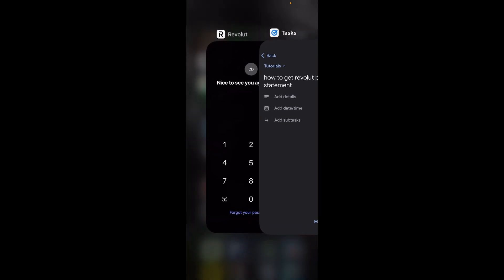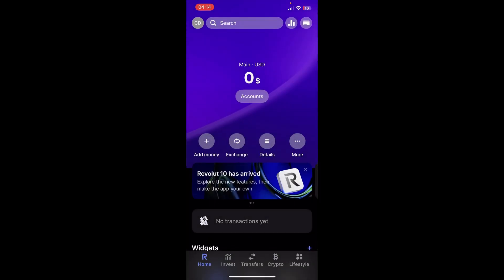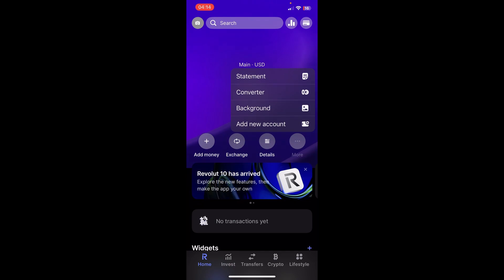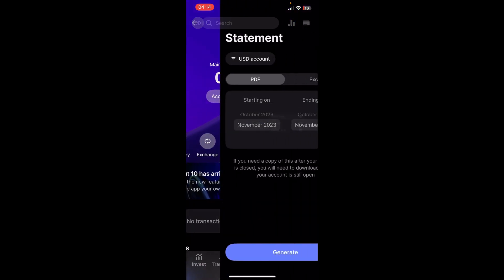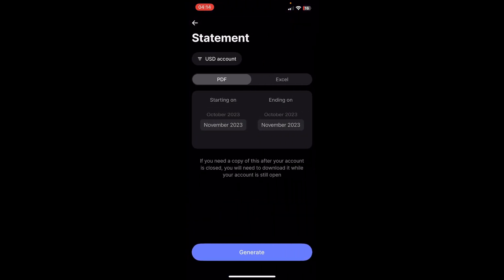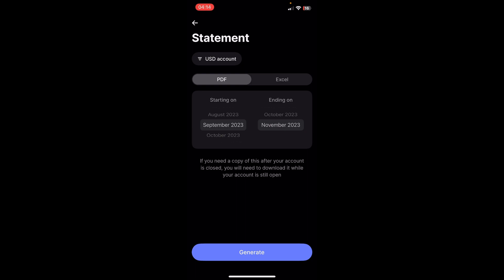How to Get Revolut Bank Statement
If you are looking for a video about how to get revolut bank statement, here it is! In this video I will show you how to get revolut bank statement. Be sure to watch the video to the very end because you will learn how to get revolut bank statement. That's easy and simple to do from your phone or computer.